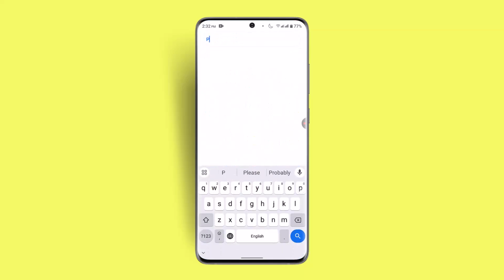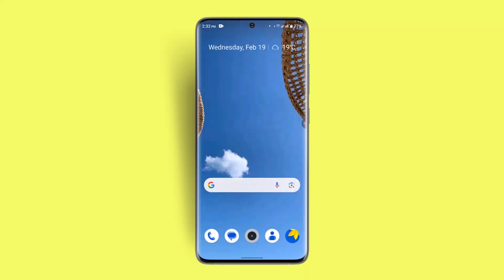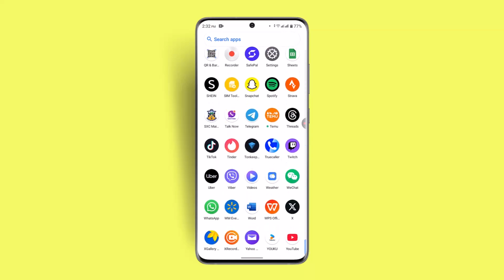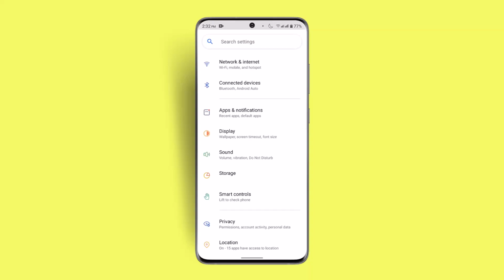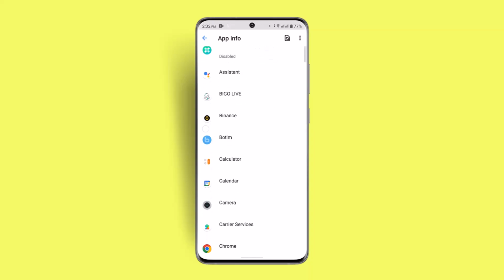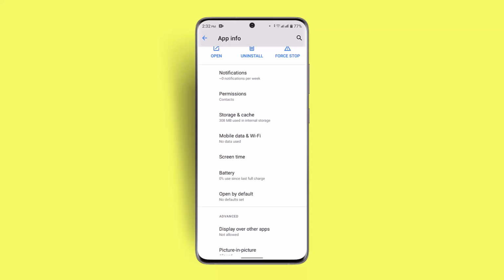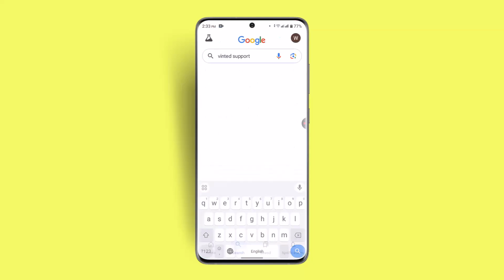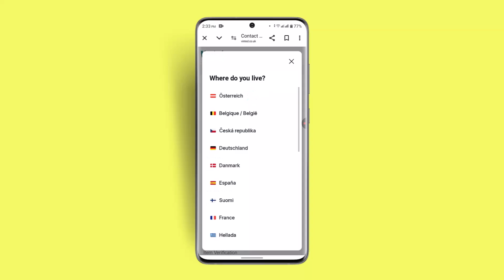How To Fix And Solve Vinted Banned | Easy Solution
These videoIf your Vinted account has been banned, this video will guide you through the steps to fix and resolve the issue. Vinted may ban accounts due to policy violations, suspicious activity, or other security reasons. Depending on the type of ban, you may need to wait for it to be lifted or take action to appeal the decision.

The first step is to check your email inbox, including spam and promotions folders, for a message from Vinted. If your account has been banned, Vinted will usually send an email explaining the reason and providing instructions on how to appeal. Make sure to check the email linked to your Vinted account and follow any provided steps to request a review.

If your ban is temporary, it may be lifted automatically after 7 to 30 days. In this case, the best approach is to wait until your account is reinstated.

If you believe the ban was a mistake or need to take further action, you can try troubleshooting by updating the Vinted app. Open the Play Store, search for "Vinted," and check if an update is available. If so, update the app and then try logging in to see if the issue is resolved.

Another step is to clear the app's cache and data. Go to your device settings, then "Apps & Notifications," and find Vinted. Tap on "Storage & Cache" and select "Clear Cache" first. If the issue persists, tap "Clear Storage." Keep in mind that clearing storage will log you out, so you’ll need to log back in afterward.

Restarting your device can also help eliminate any temporary software issues that may be affecting the app.

If none of these methods work, the final step is to contact Vinted's support team. Open your browser and search for "Vinted Support." Click on the official support link and submit a request explaining your situation. Provide any necessary details to help the support team review your case.

Following these steps should help resolve the issue with your banned Vinted account.

Timestamps:
0:00 Introduction
0:12 Checking Your Email for Ban Details
0:30 Waiting for Temporary Ban to Be Lifted
0:45 Updating the Vinted App
1:13 Clearing Cache and Data
1:39 Restarting Your Device
1:47 Contacting Vinted Support
2:05 Conclusion